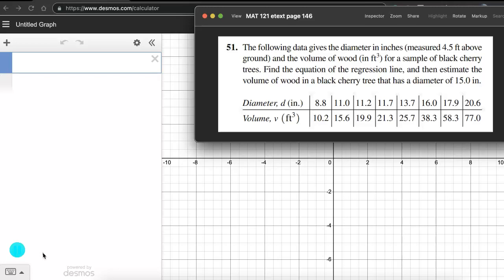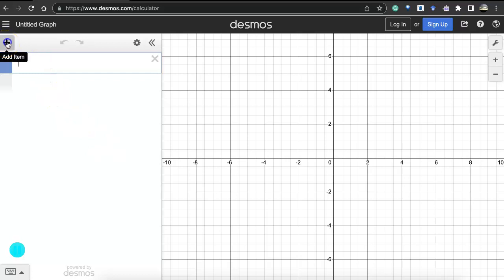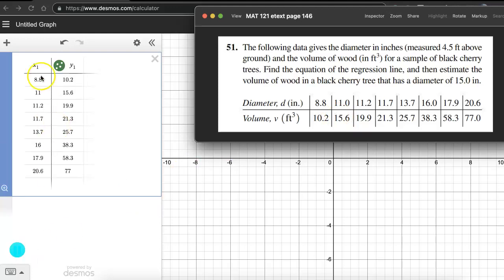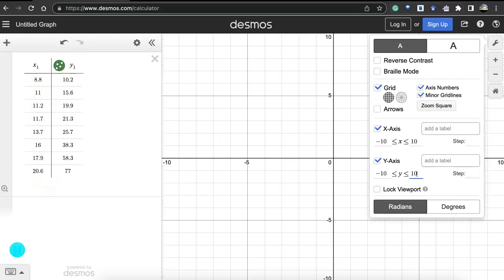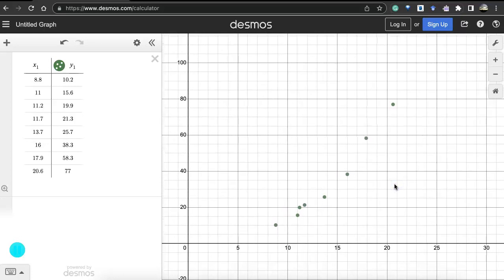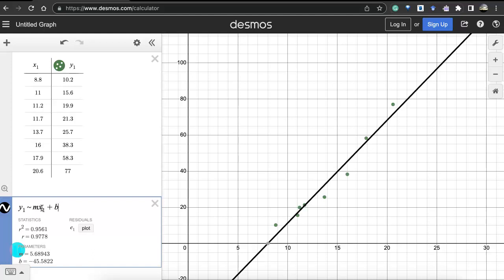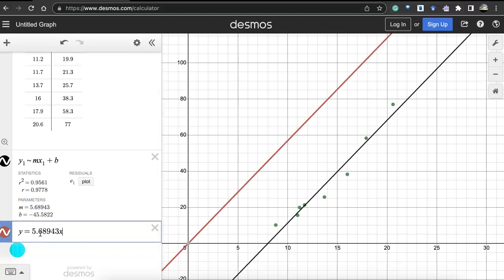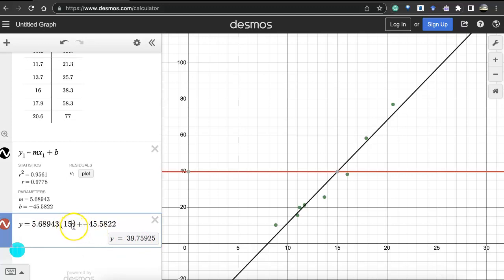MAT 121 5.1 Desmos linear regression steps